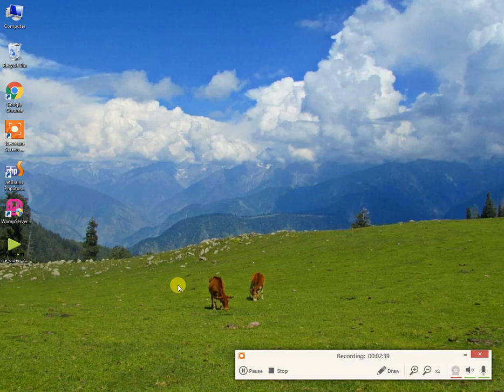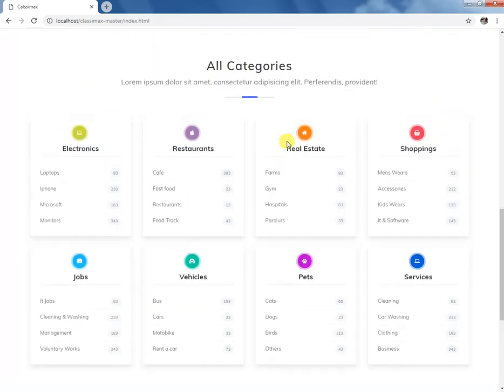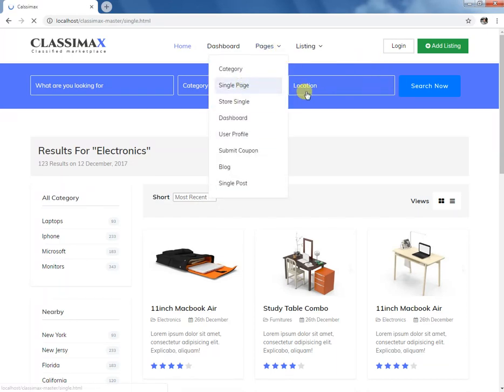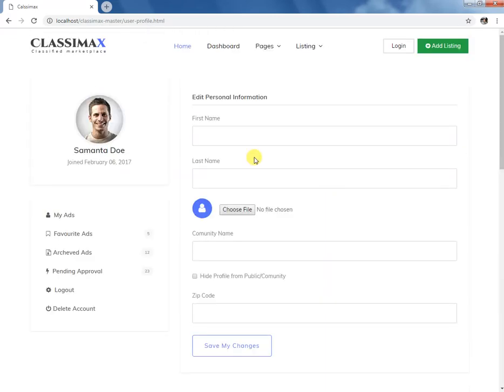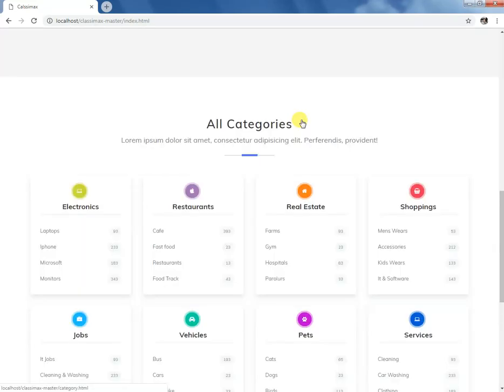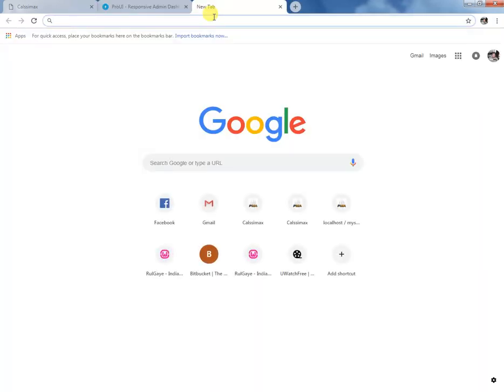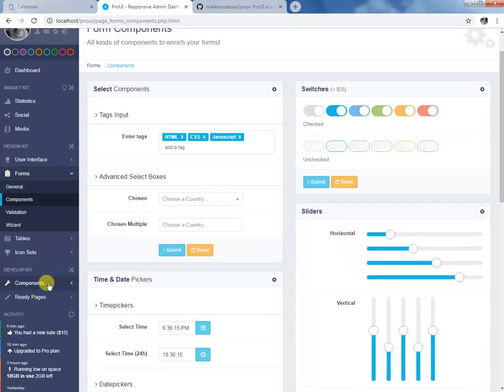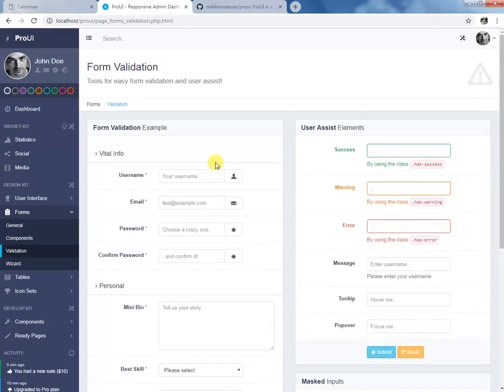Classified Ad Posting Website from Scratch in PHP / Codeigniter - 01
Please leave your question in comments, I will make sure to answer everyone of them